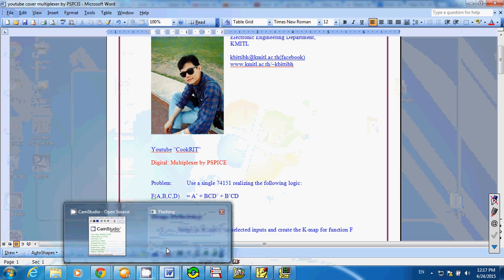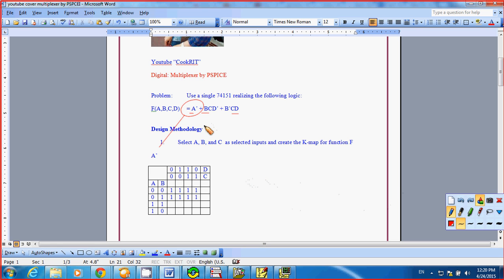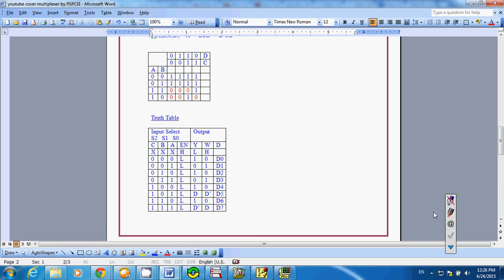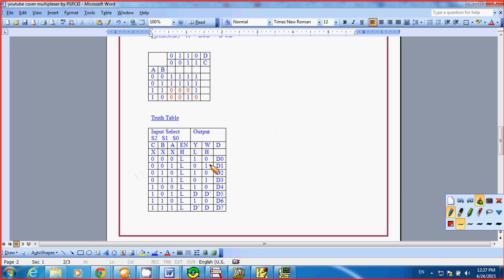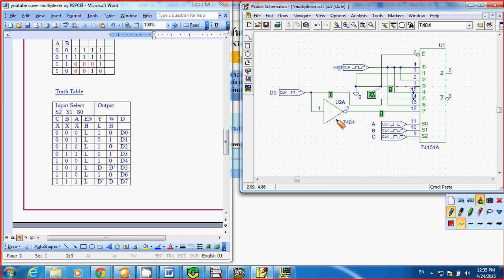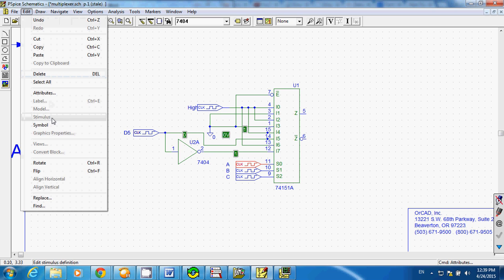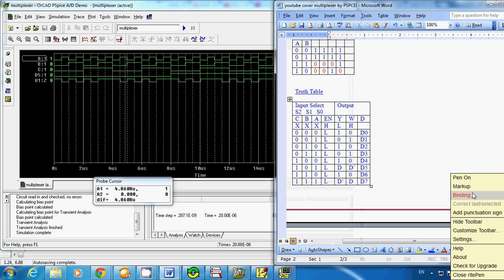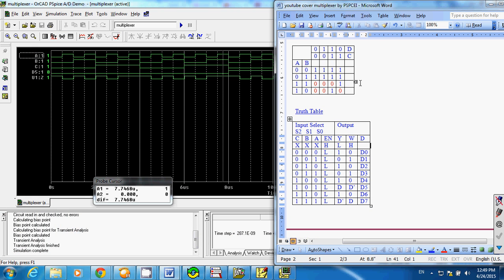Digital: Multiplexer with PSPICE